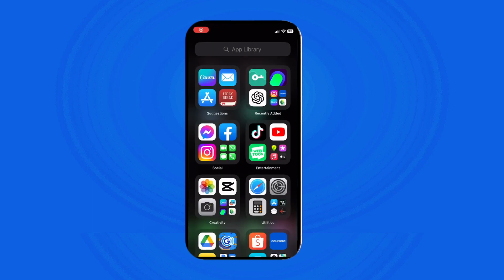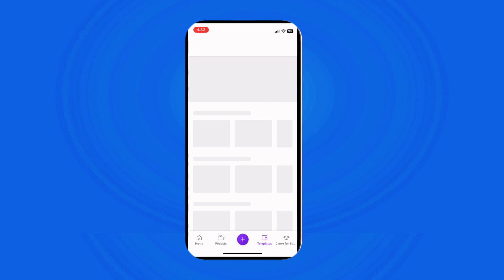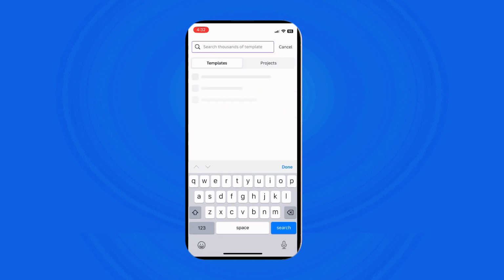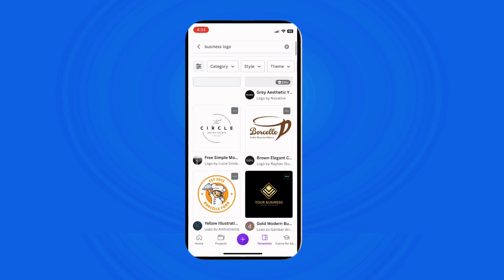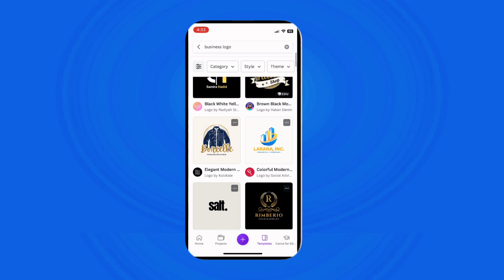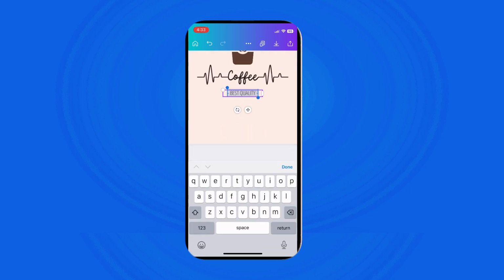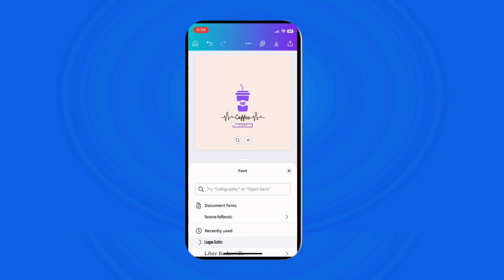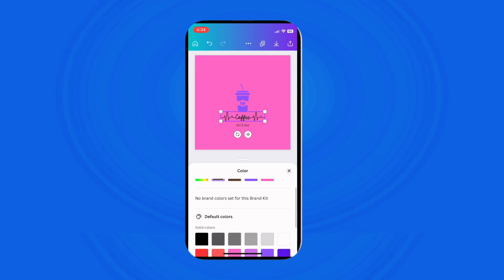How to Use the Templates Available on Canva Using Mobile Phone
In this video, I'll show you How to Use the Templates Available on Canva Using Mobile Phone

In this video, I'll show you how to use the templates available on Canva using your mobile phone, empowering you to create stunning designs with ease.

Discover the easy steps to browse, customize, and personalize Canva's extensive template library, covering various design categories.

We'll walk you through the process, making it suitable for both beginners and experienced Canva users.

Whether you're designing social media posts, presentations, invitations, or marketing materials, Canva's mobile templates offer a convenient starting point for your creative projects.

Let's get started with using the templates available on Canva using your mobile phone today!